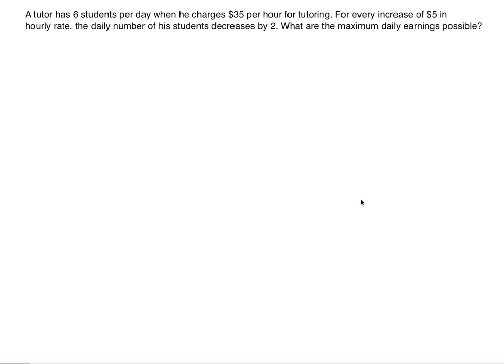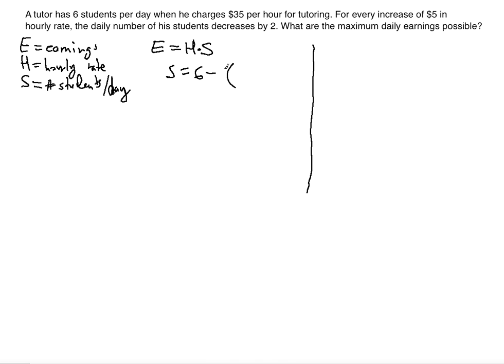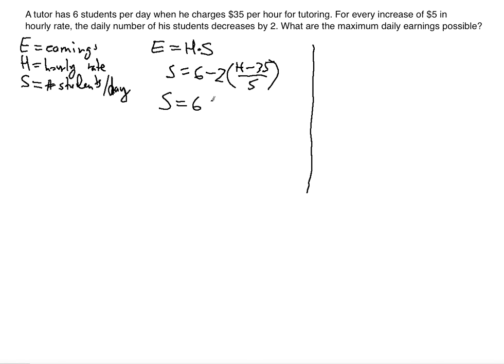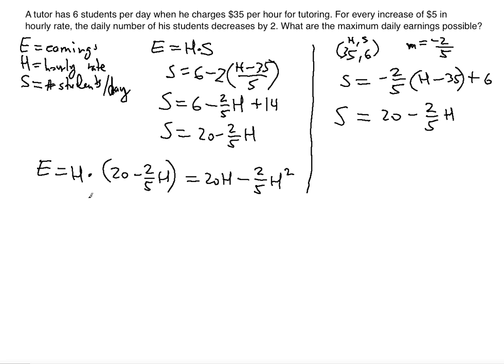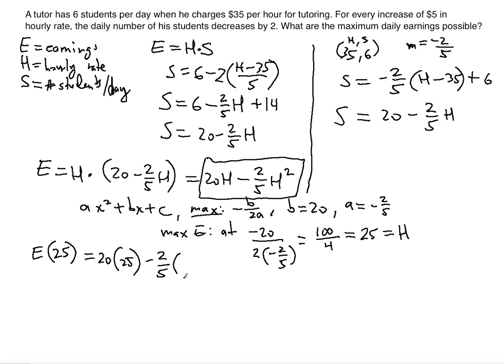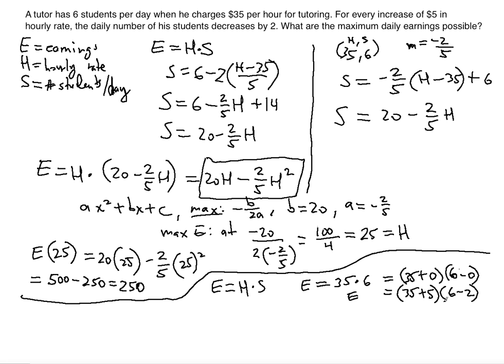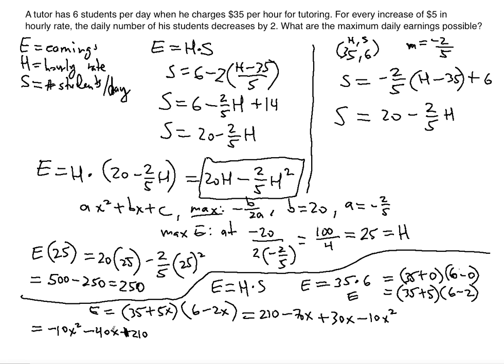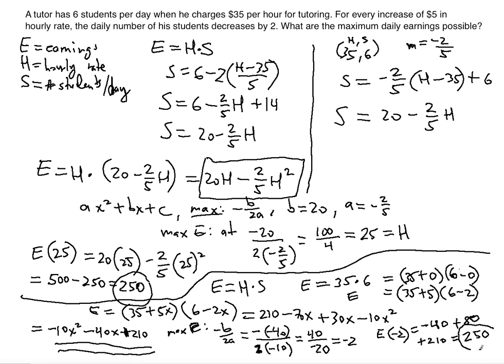Quadratic Equations: Maximum Earnings word problem ! ! ! ! !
In this video you will learn how to set up a Quadratic Equation with the given Algebra word problem showing relationship between the tutor's Hourly Rate and daily Number of students.

A tutor has 6 students per day when he charges $35 per hour for tutoring. For every increase of $5 in hourly rate, the daily number of his students decreases by 2. What are the maximum daily earnings possible?

0:42 Assigning variables to given Info - relationship between these Variables - how a Linear Equation comes into play
2:15 Finding the Linear Equation - method #1
5:49 Finding the Linear Equation - method #2
7:12 Finding the Quadratic equation using the Linear equation
8:04 Finding Maximum Earnings using Constants a, b and c in quadratic equation form ax^2+bx+c
11:43 Alternative Method to find the Maximum Earnings using original equation E=HS (quadratic equation found right away) - how the role of Variable x changes with this method